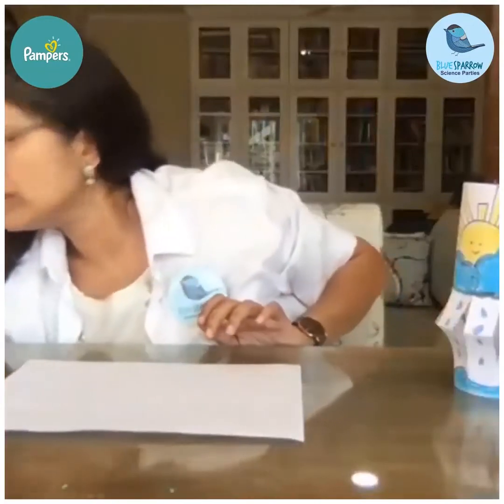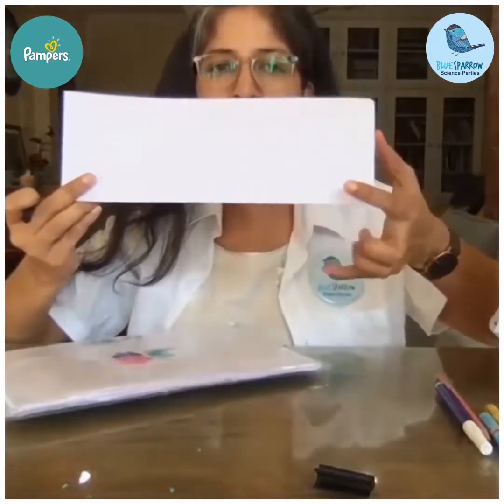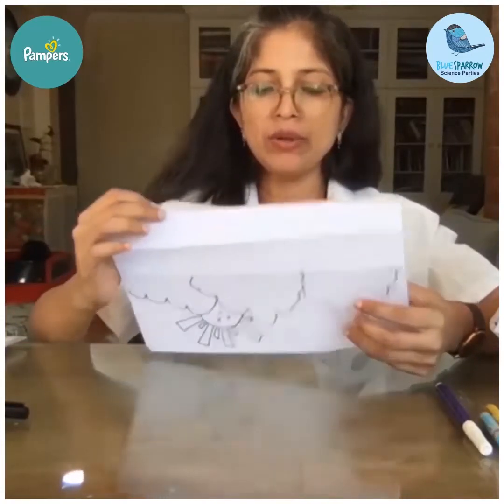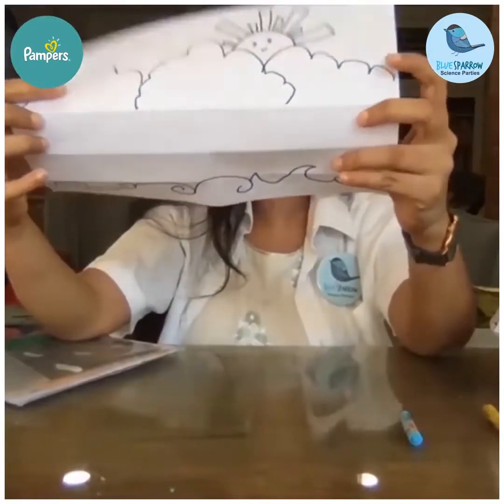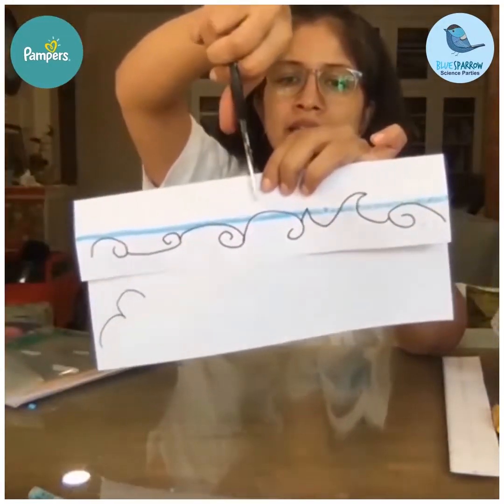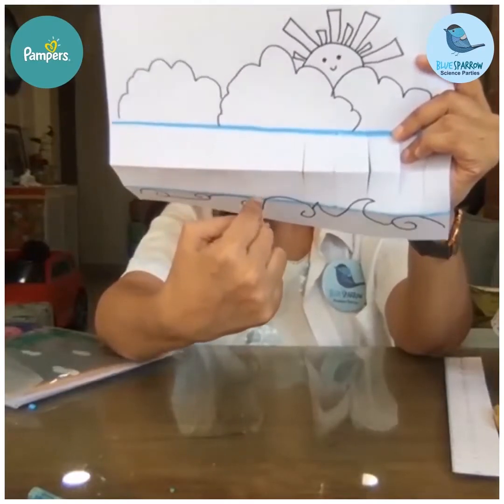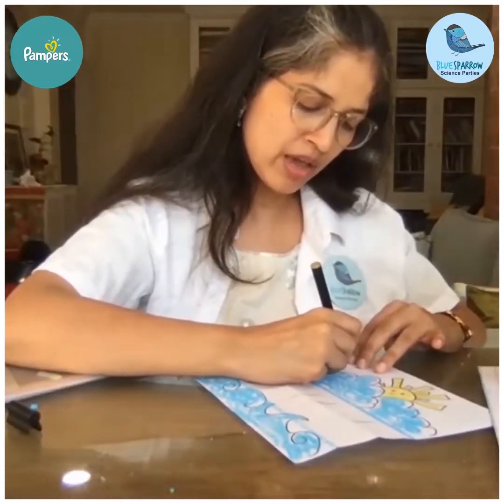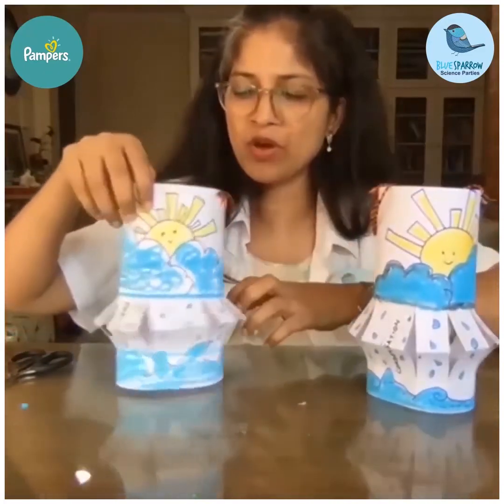Water cycle lantern- Blue Sparrow Science Party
You need just paper and stationery for these ultra cute lanterns
Fun engaging kids art activity. Create art by using patterns over a running electric potters wheel
Our Activity
Virtual Workshops

We are bringing the 10 years of Science education experience of Bluesparrow Science to you right at your doorstep, now virtually too.

Steam Powered Workshops
Bluesparrow Science has the best hands-on science program to build your child's creativity, critical thinking, and problem-solving skills. Join our engaging teachers for weekly classes, learning pods, online programs, and camps all year long.

1. STEAM CLUB (3-6 yrs)

Join this STEAM club which is a fantasy world built with children's favorite animation cartoons. Where they use their science & math skills to get on a fanciful flight of fun and learning.

2. Science Club (6-11yrs)

Break down and explore the laws and principles governing the tough concepts of density, surface tension, rocket science, aerodynamics, mechanics, and many more in these fun and engaging experiment-filled sessions. Build toys and working models that follow the laws of physics, Experiment with chemicals around you and make observations and learn how to derive conclusions through such experiments with us.

3. Maths CLUB

Since March 2020, we have been bringing up fantastic sessions online for the students who love math. With the material available at home and simple activities that can be performed at home where kids will learn and explore geometry and arithmetics through hands-on activities. Hands-on learning gives your child one more opportunity .to exercise their creative skills so that they won't lose them. Be it Maths or science, our hands-on learning methods simplifies the learning techniques for kids.

4. Summer Camp (May-July)

Summers are about having fun, running around trees, sipping lemonades, and gorging on mangoes. But it is also a great time to equip kids with skills and knowledge beyond their regular classroom.

Contact Our Science Party Planner
Drop an email or give us a call.
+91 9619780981